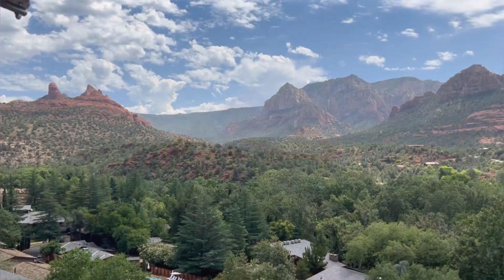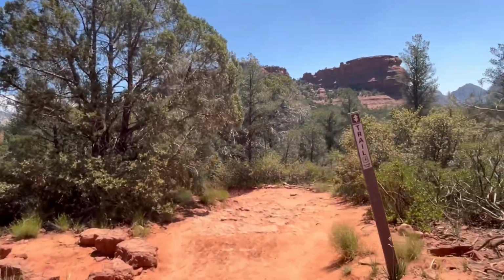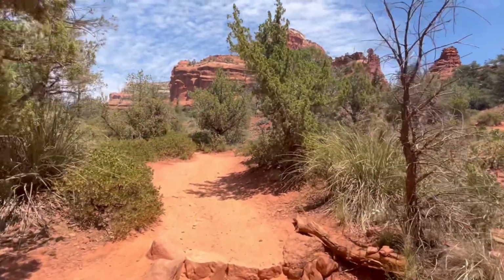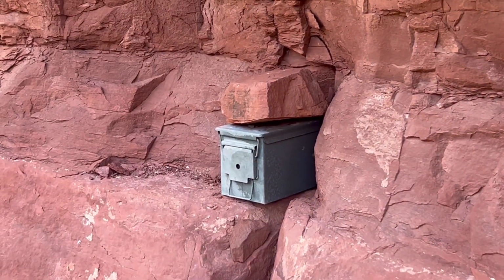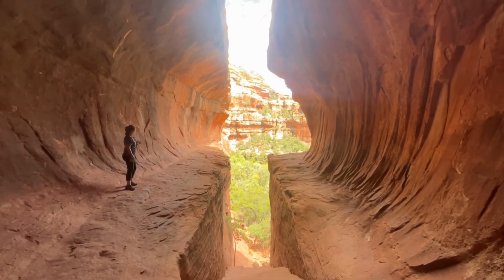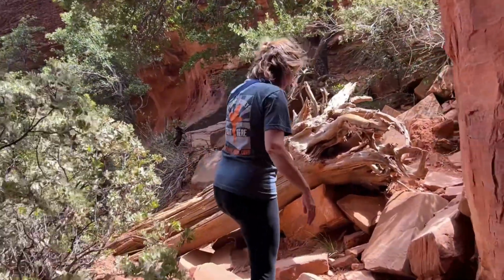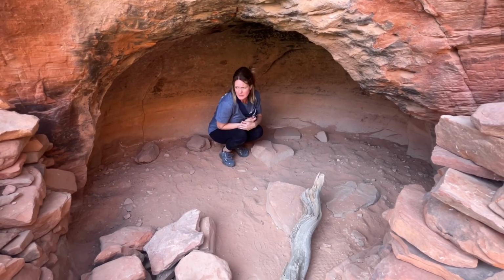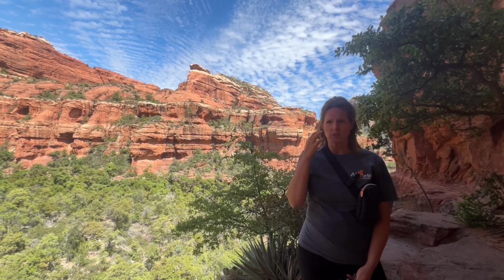How to get to Subway Cave….BOYNTON CANYON Trail Sedona AZ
Cami takes you to Subway Cave and finds a prize along the way. Enjoy this hike through Boynton Canyon and take in the beautiful views.

Cami is a local real estate agent with Coldwell Banker Realty serving the Sedona and Verde Valley area.